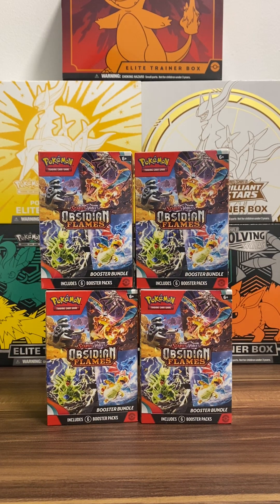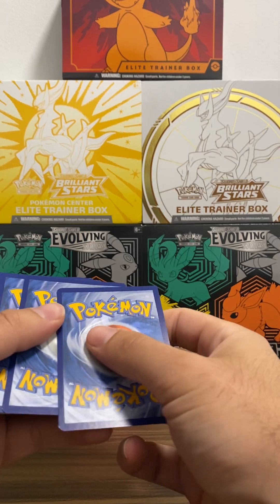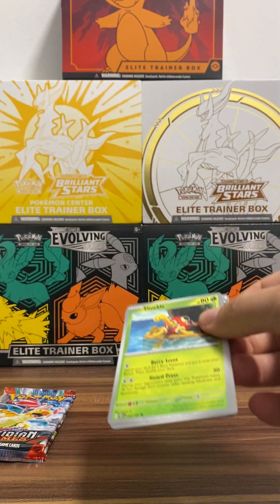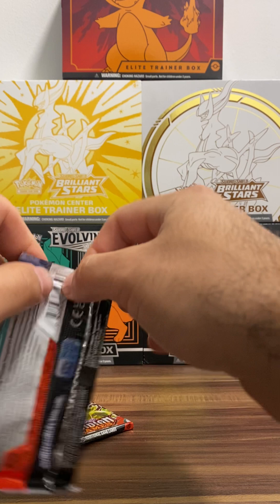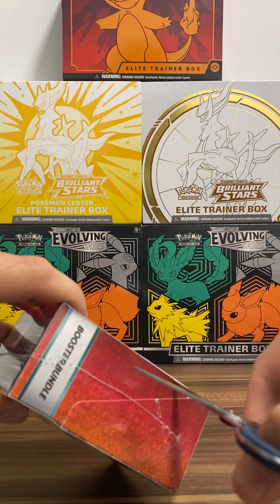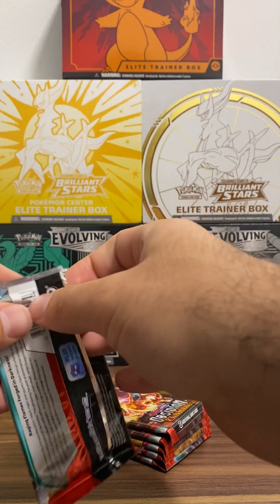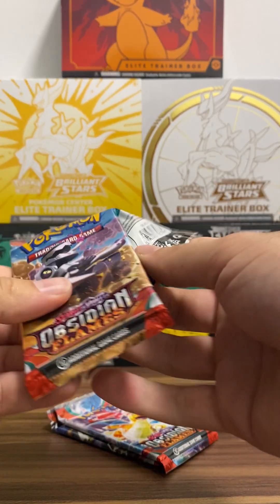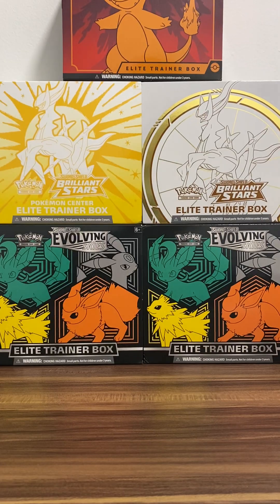PROOF OBSIDIAN FLAMES IS NOT BROKEN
Opened 24 packs of obsidian flames but no charizard. Still got some cool pulls though!